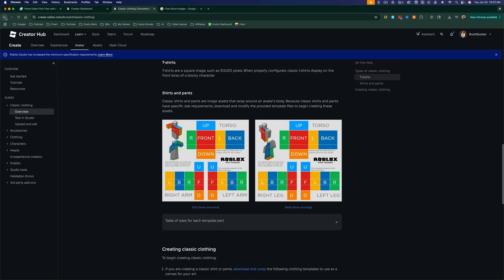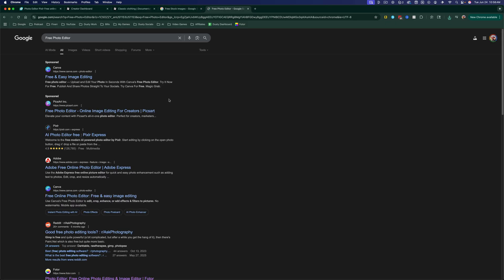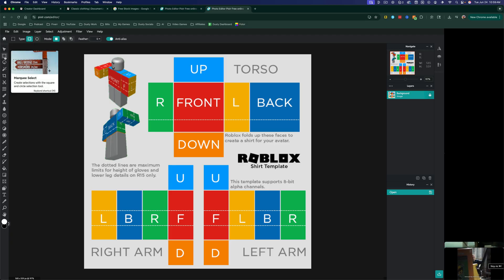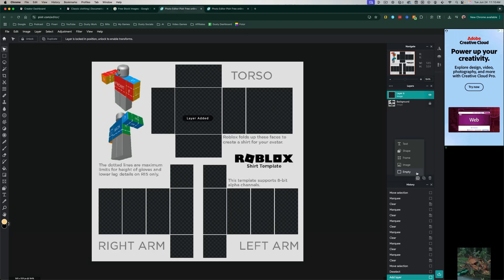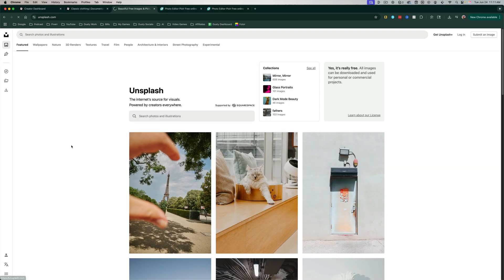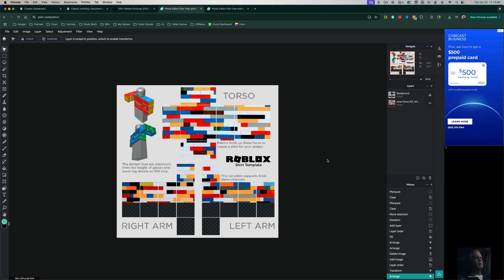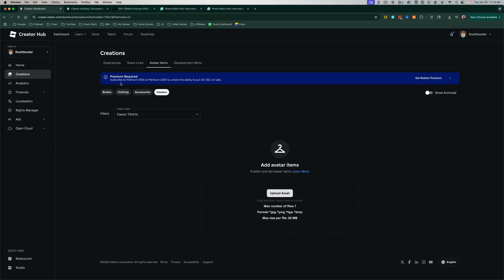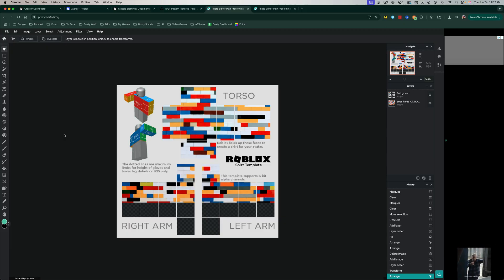How To Make A Shirt In Roblox (2025) - Full Guide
Learn how to make a custom shirt in Roblox from start to finish in this step-by-step tutorial! Whether you’re trying to create your own merch for your avatar or even sell shirts in the Roblox marketplace, this video will walk you through everything you need to know.

🔗 Resources Mentioned:
Roblox Shirt Template
Pixlr (Free Photoshop Alternative)

My YouTube Film Gear:
🎤 Audio Interface

🎤  My Weekly Creator Podcast:

00:00 Introduction to Making a Roblox Shirt
00:11 Downloading the Roblox Shirt Template
01:06 Setting Up Your Photo Editor
02:14 Editing the Shirt Template
03:34 Adding Colors and Patterns
06:19 Saving and Uploading Your Design
06:55 Final Steps and Selling Your Shirt
08:18 Conclusion and Next Steps